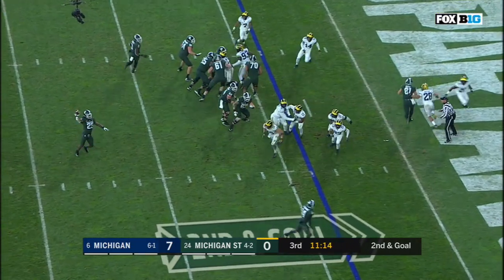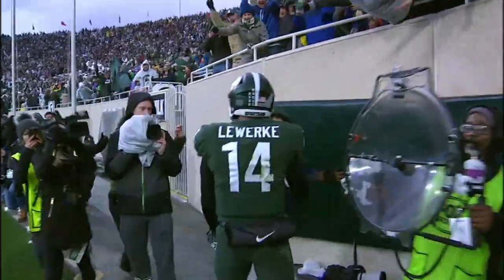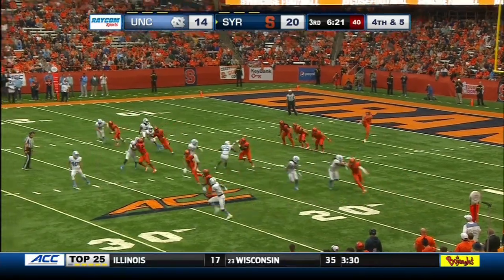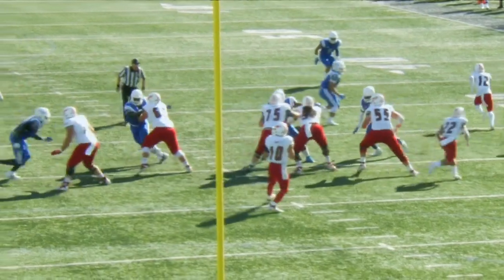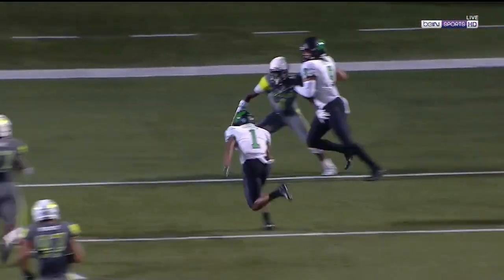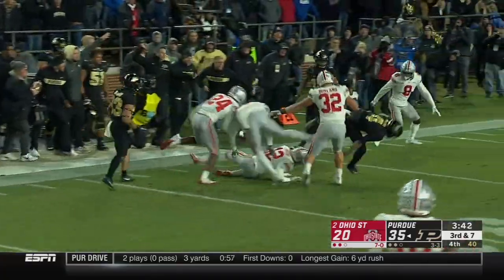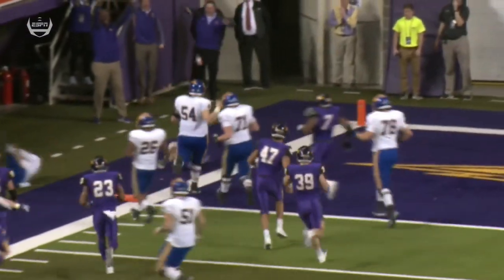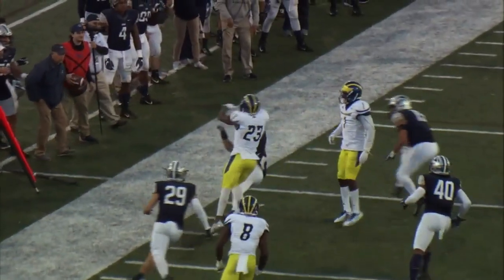Top 10 College Football Plays of Week 8 | College Football Highlights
#10 – 0:07 Texas Tech WR Antoine Wesley comes up with a one-handed grab with a Kansas defender draped all over him.
#9 – 0:36 Michigan State runs the "Philly Special" and QB Brian Lewerke catches a TD.
#8 – 1:14 Purdue WR Isaac Zico snags a one-handed catch in the corner of the end zone.
#7 – 1:44 North Carolina's Dazz Newsome explodes for a 75-yard TD on a punt return.
#6 – 2:16 Sacred Heart WR Andrew O'Neill reaches back and tips the ball to himself for a long gain.
#5 – 2:57 North Texas WR Jaelon Darden jukes multiple defenders for a 24-yard TD catch.
#4 – 3:22 Washington State's James "Boobie" Williams will not be tackled by the Oregon defense and dives in for a 24-yard score.
#3 – 3:52 Purdue QB David Blough swings a pass to Rondale Moore, who will not go down en route to a 43-yard TD vs. Ohio State.
#2 – 4:23 Northern Iowa's Xavior Williams reaches out for a one-handed INT and takes it 30 yards to the house.
#1 – 4:49 Delaware's Nasir Adderley trucks a defender on a kickoff return and stares him down before sprinting 92 yards to the end zone.